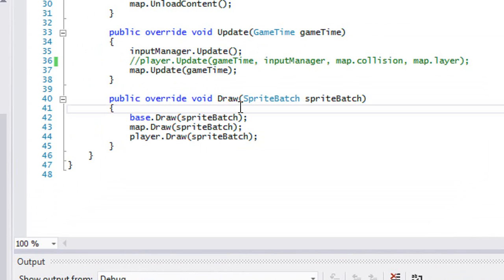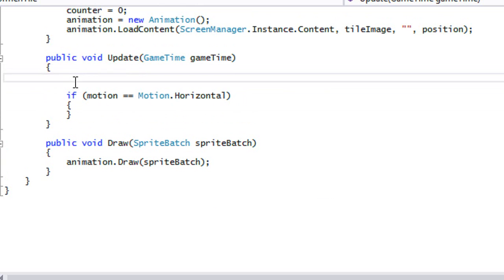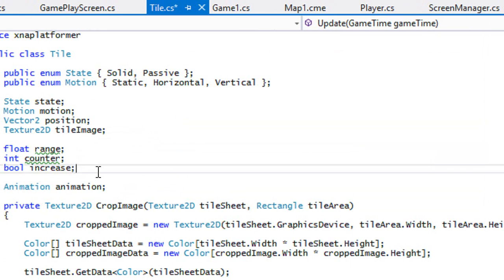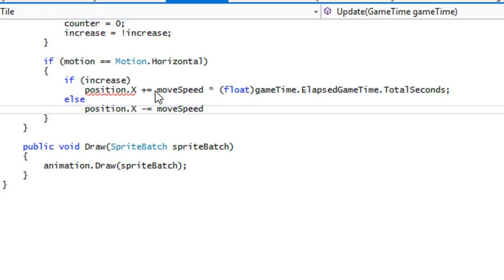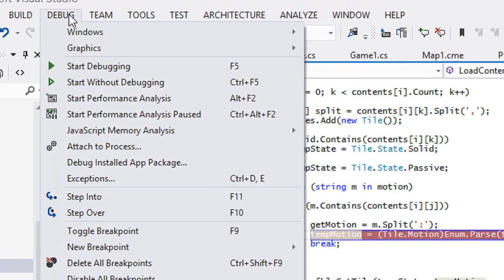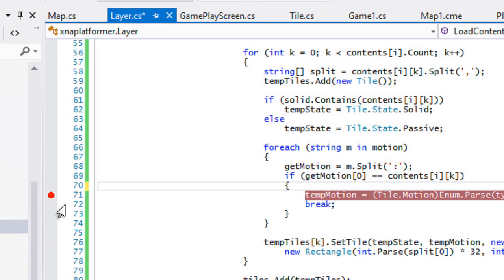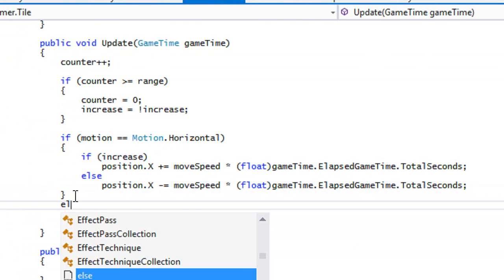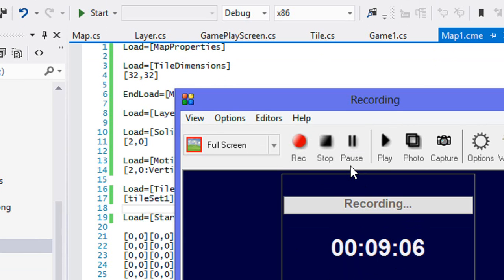C# Xna Platformer Made Easy Tutorial 36 - Moving Platforms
In this tutorial we will setup some moving platforms. I hope you like the result that you get :).